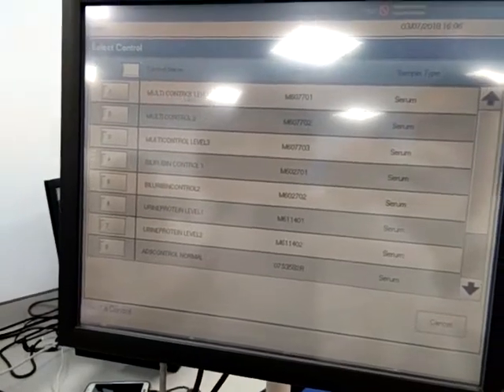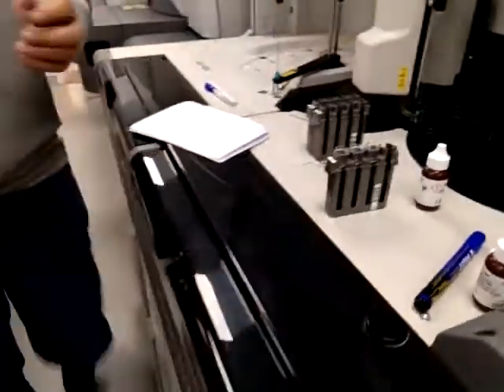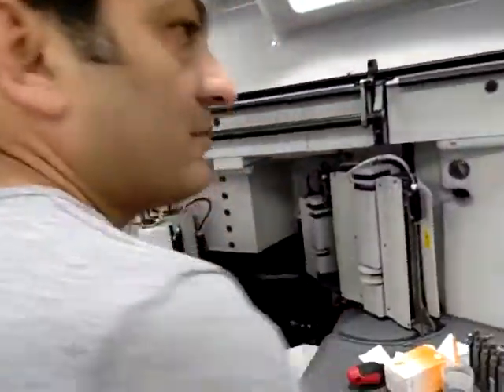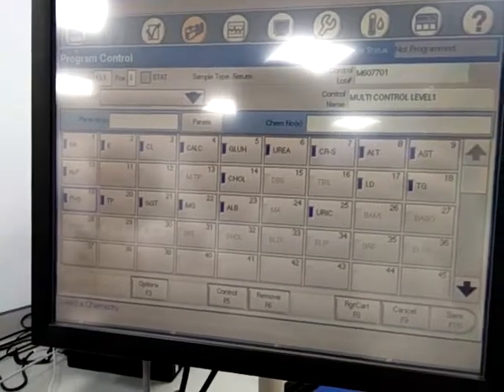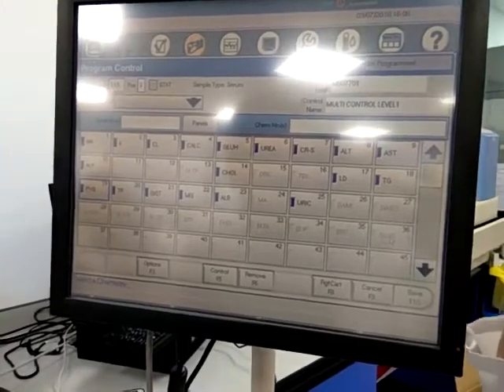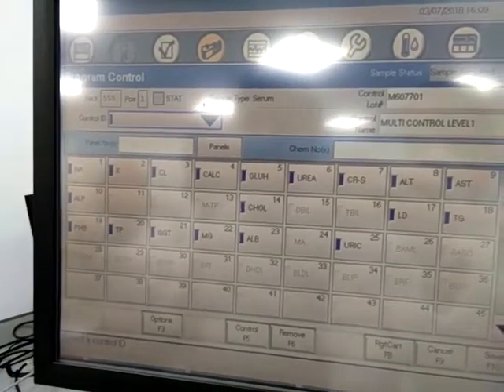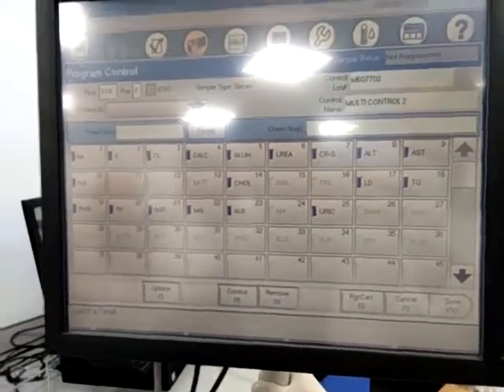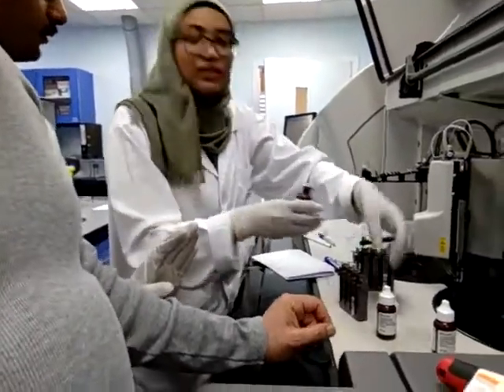How to Run Control Using Beckman Multi Control | Beckman Coulter Unicel DxC 800 | Tutorial | Q Fam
Beckman Coulter Unicel DxC 800
Synchron Clinical System